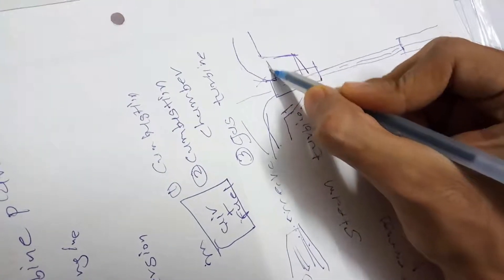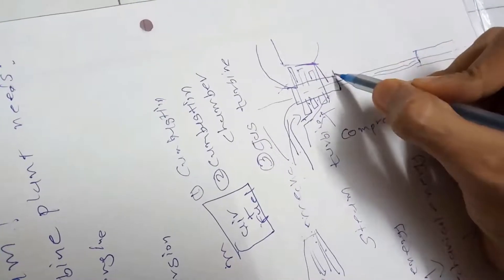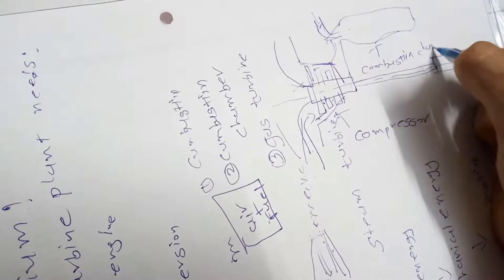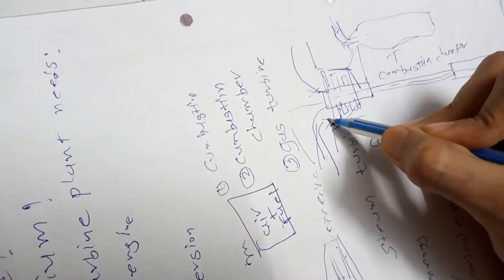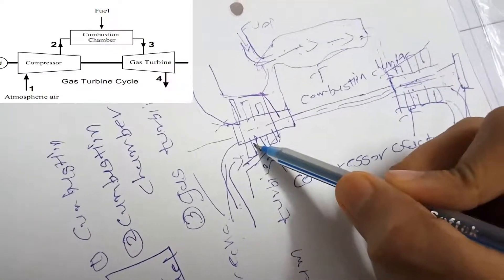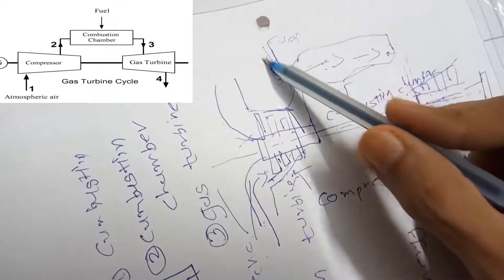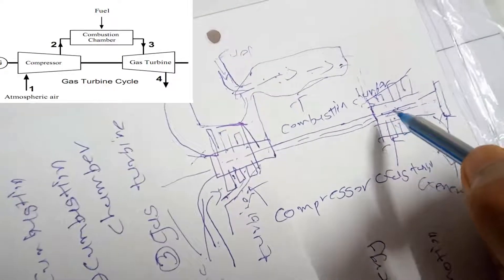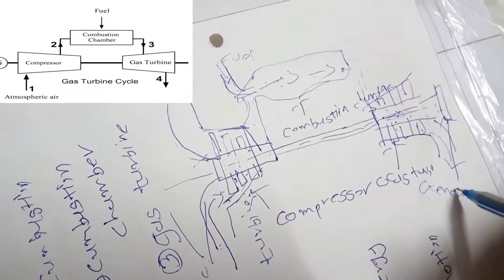gas turbine working principle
working principle of gas turbine power plant :

in a gas turbine first air is obtained from the atmosphere and compressed in an air compressor. this high pressure air is then passed into the combustion chamber, where it is heated due to  combustion of fuel. The product of combustion(hot gases) of high pressure and temperature passes through the passages formed by the stationary and rotating blades of gas turbine. A jet of hot gases is made to flow over ring of blades imparting rotary motion to the shaft of turbine. A large part of power developed by the turbine rotor is consumed for a driving a compressor which supplies air under pressure of combustion chamber, while remaining power is utilized for doing the external work.

Gas turbine engines derive their power from burning fuel in a combustion chamber and using the fast flowing combustion gases to drive a turbine in much the same way as the high pressure steam drives a steam turbine. A simple gas turbine is comprised of three main sections a compressor, a combustion chamber, and a power turbine. The gas-turbine operates on the principle of the Brayton cycle, where compressed air is mixed with fuel, and burned under constant pressure conditions. The resulting hot gas is allowed to expand through a turbine to perform work.

In an ideal gas turbine, gases undergo four thermodynamic processes: an isentropic compression, an isobaric (constant pressure) combustion, an isentropic expansion and heat rejection. Together, these make up the Brayton cycle.

In a real gas turbine, mechanical energy is changed irreversibly (due to internal friction and turbulence) into pressure and thermal energy when the gas is compressed (in either a centrifugal or axial compressor). Heat is added in the combustion chamber and the specific volume of the gas increases, accompanied by a slight loss in pressure. During expansion through the stator and rotor passages in the turbine, irreversible energy transformation once again occurs. Fresh air is taken in, in place of the heat rejection.